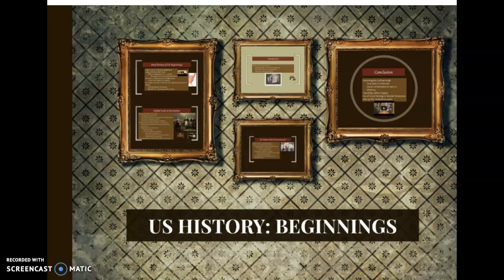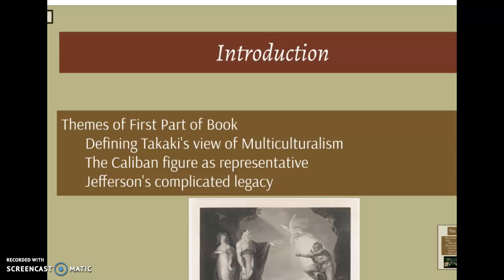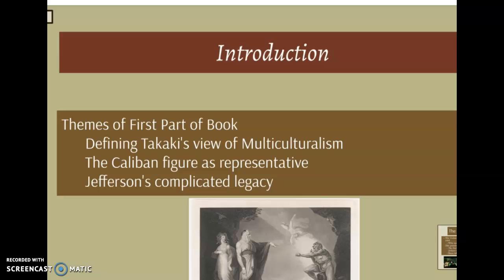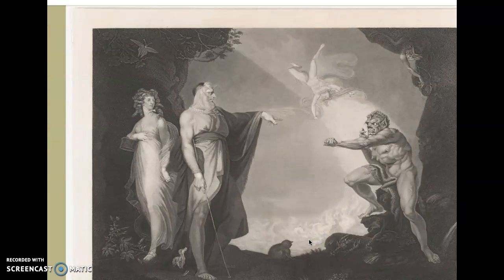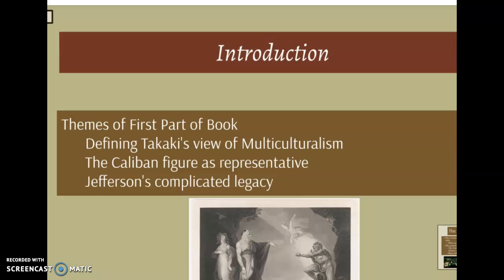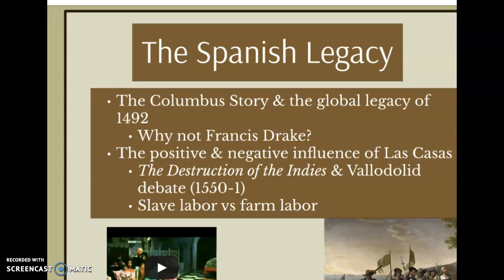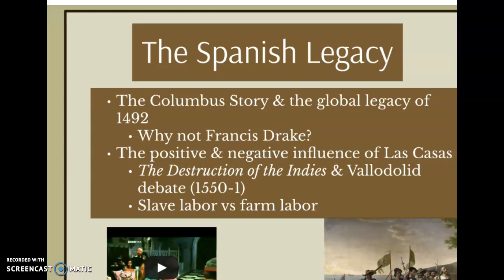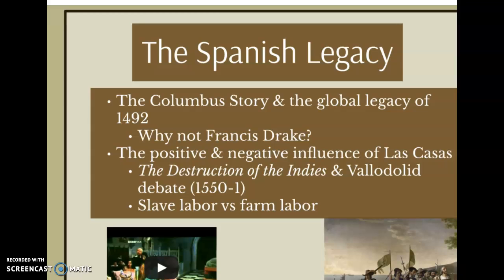US History: Topics 1